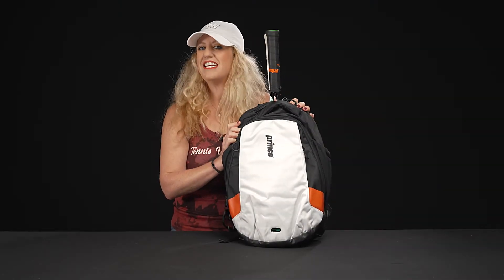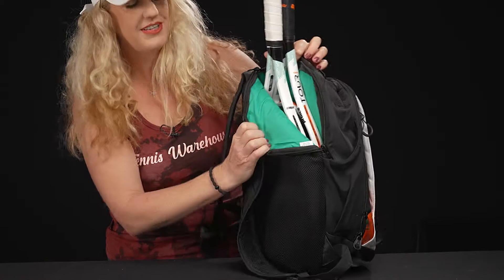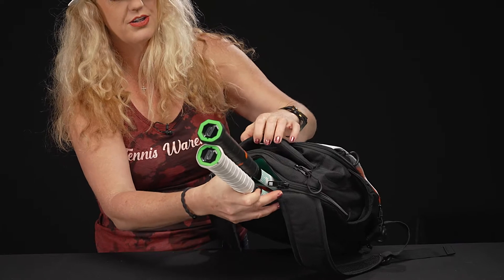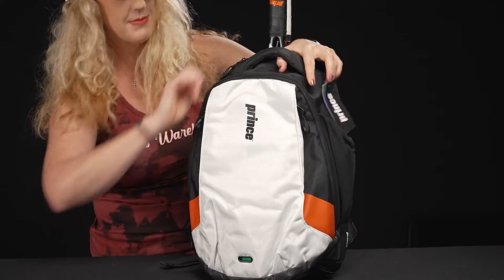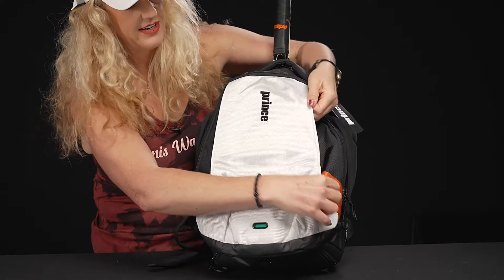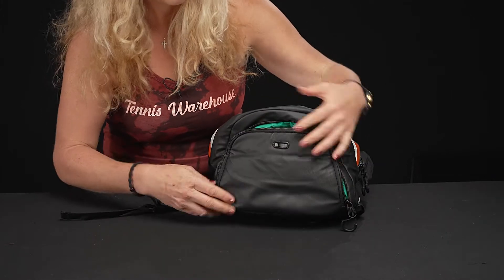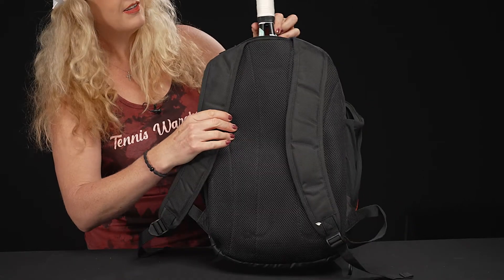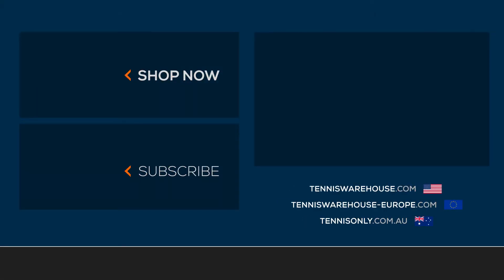Take a closer look at the Prince Tour Evo Tennis Backpack Bag